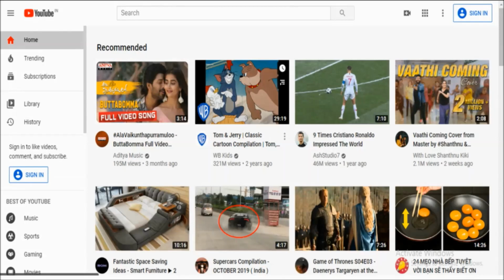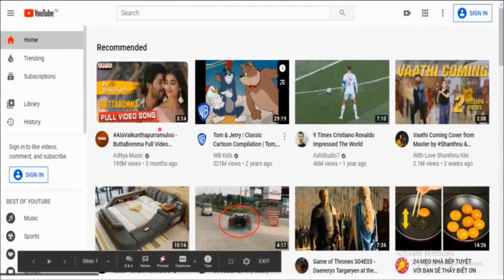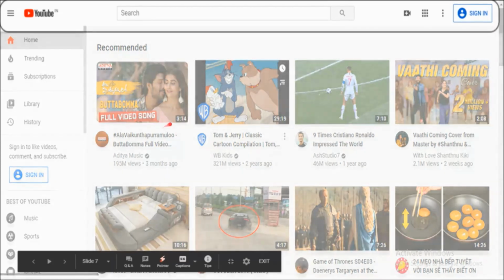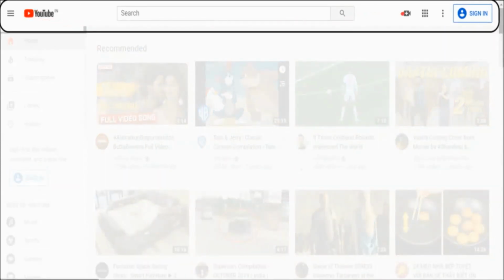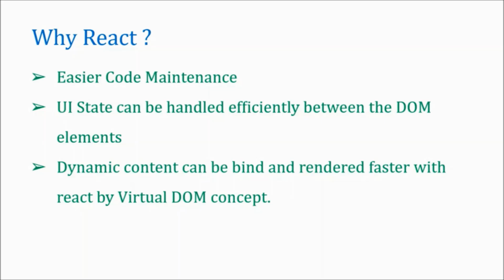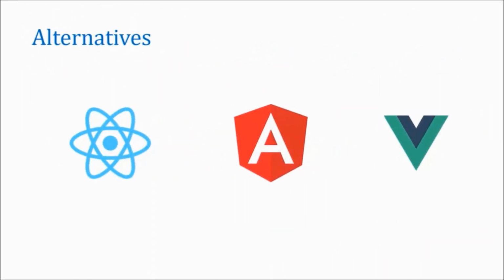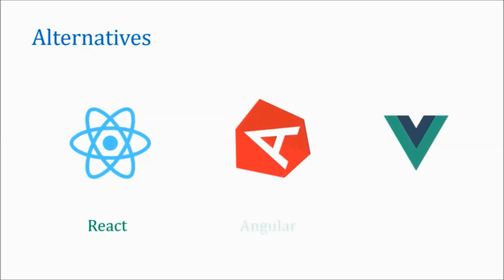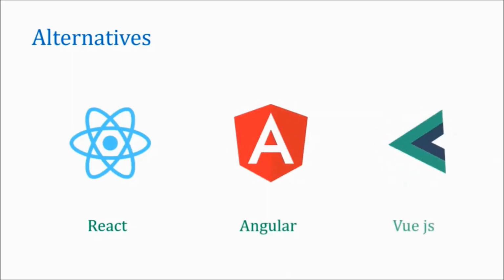Learn React: 1 - Introduction To React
This video will provide you an initial foundation for React which will give you a brief idea on
What is React and why we are going for React.
Also, we will be covering some basic understanding on User Interfaces and role of components in it.
At the end of this video you will be familiar with Single page applications, dynamically rendering contents using components and improving the performance of a web application.